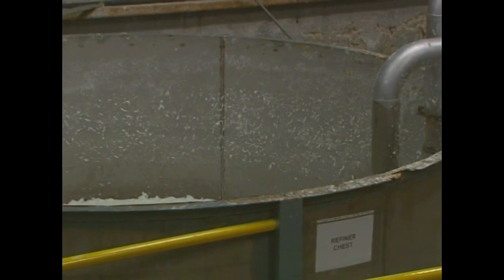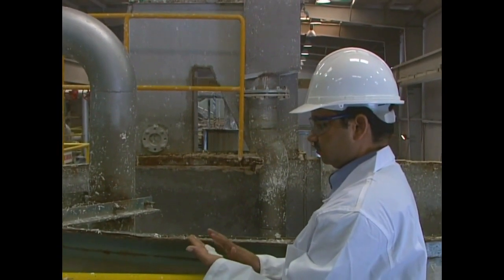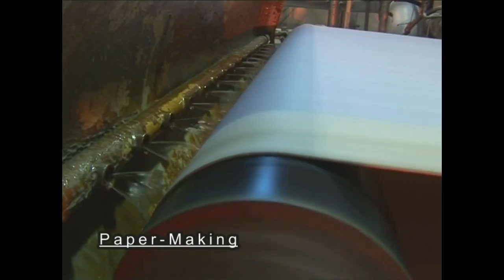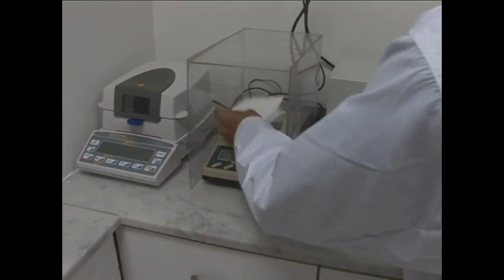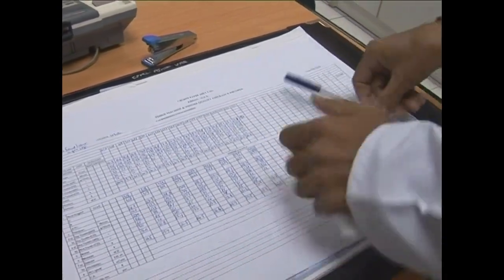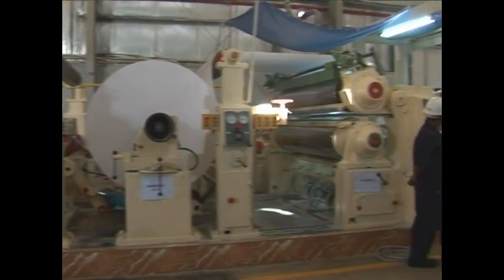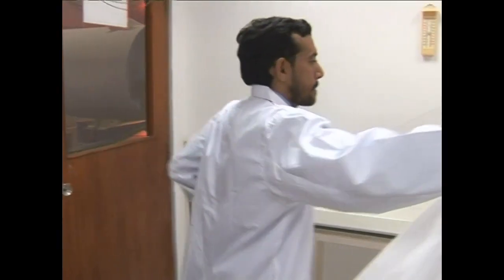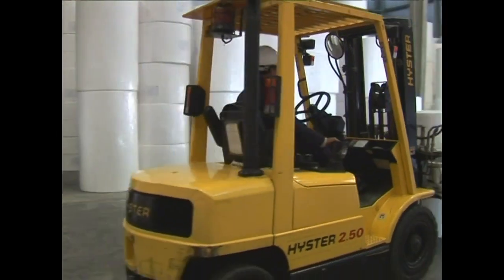Tissue Paper production / manufacturing process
This video is about the Tissue Paper production / manufacturing process at a mill from pulp to paper.